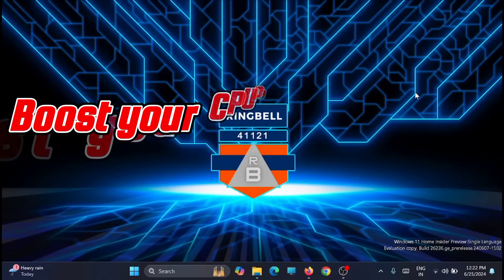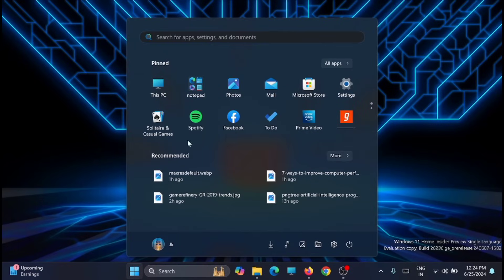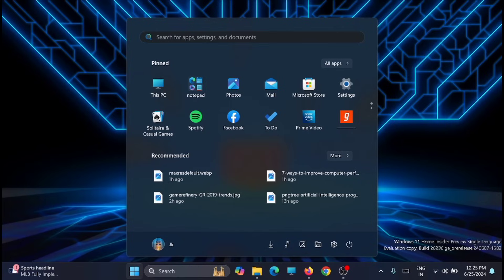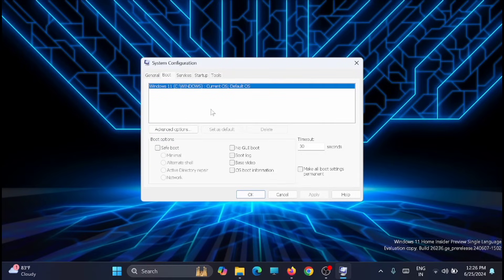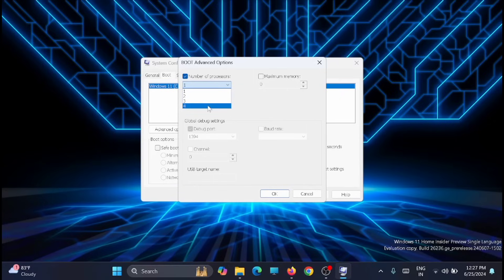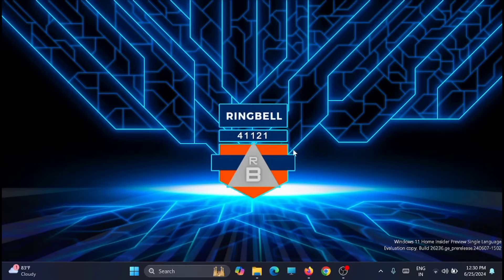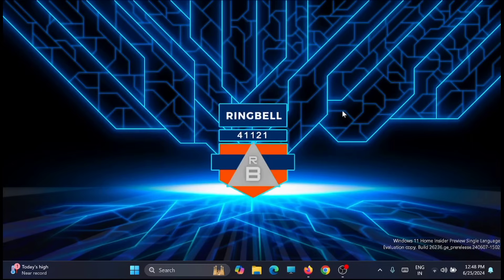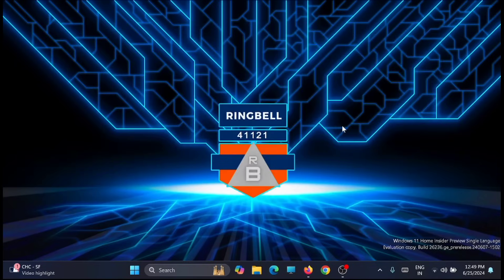Boost CPU SPEED in Windows 10/11 for GAMING and Performance✅ (2025)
Optimize CPU for Gaming! | Boost CPU / Processor Performance & Speed in Windows 10 | Windows 11 2024.
This video will guide you on how to Speed up CPU and get more fps and fix lag or bottleneck of CPU and boost100% CPU usage .so follow the video and get boost CPU performance.

☑ Watched the video!
☐ Liked?

How to optimize CPU for gaming, how to boost CPU
boost computer for gaming,
How to increase processor speed for games